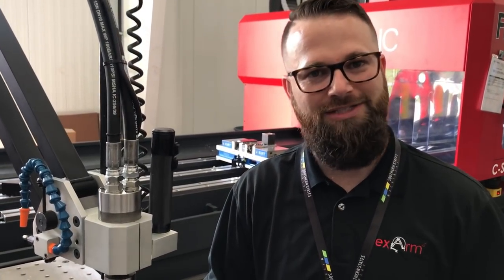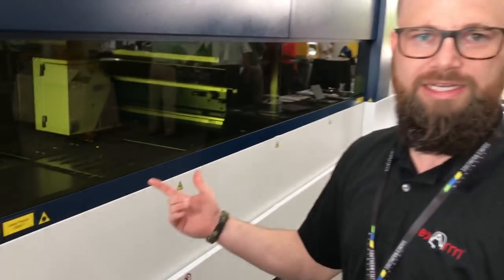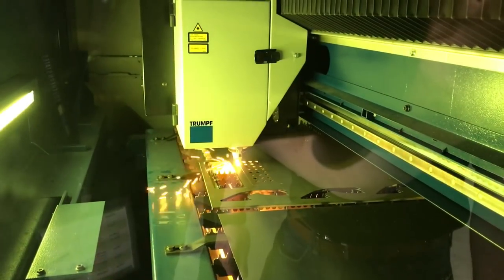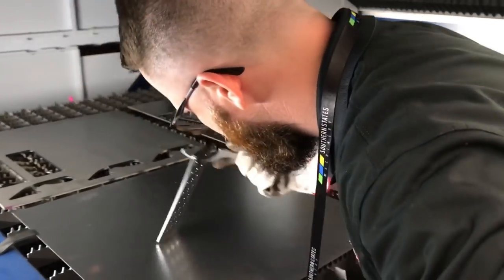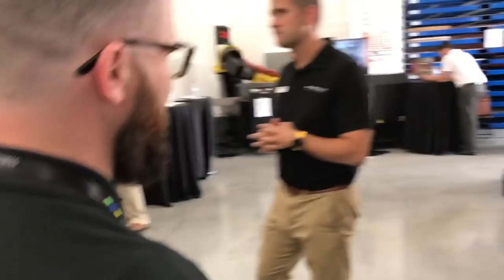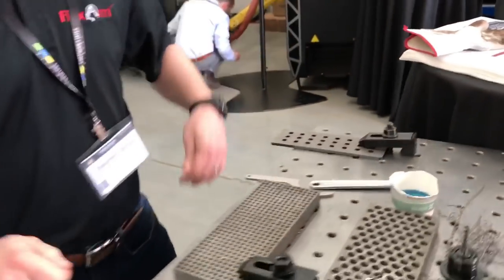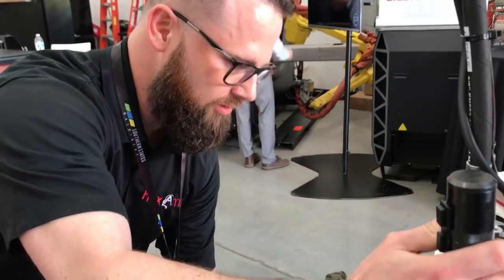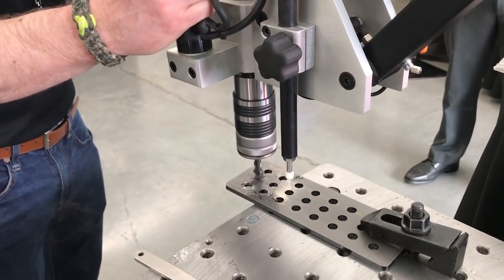Tapping a Trumpf Laser Cut Hole with a FlexArm